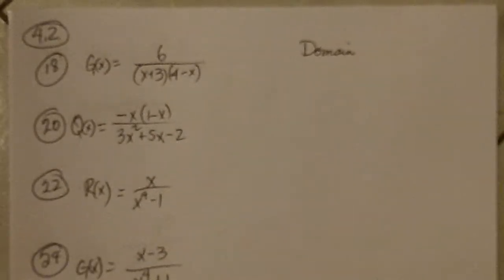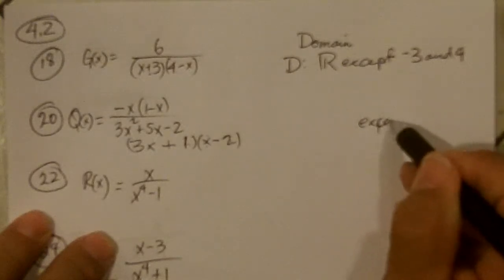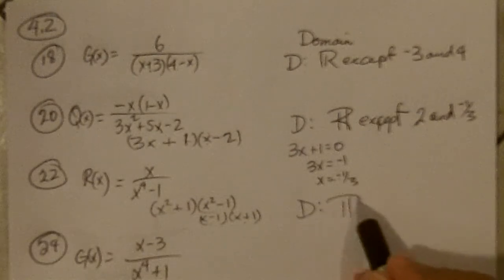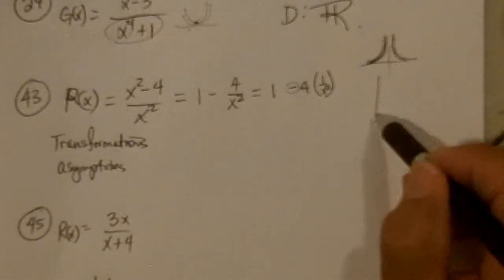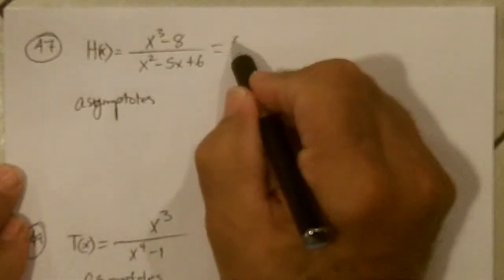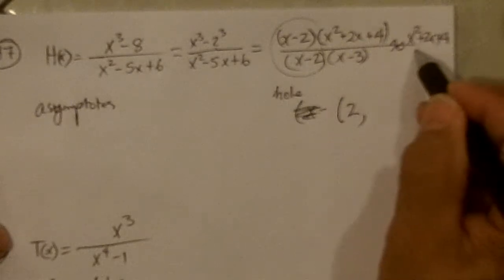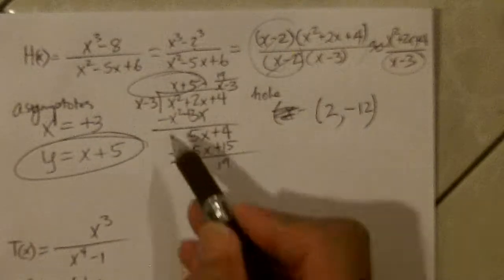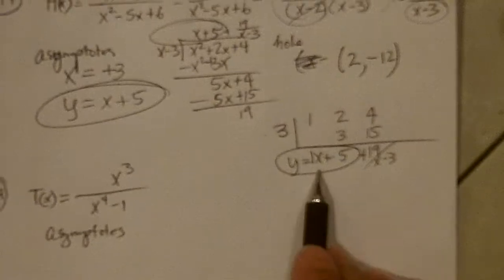153 Sect 4 2 Pbs 18 20 22 24 26 43 45 47 49